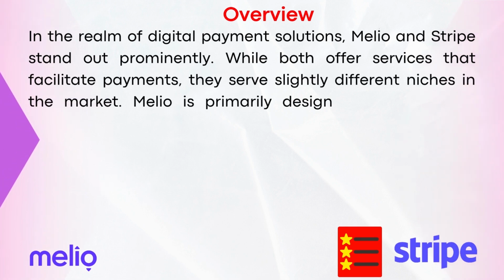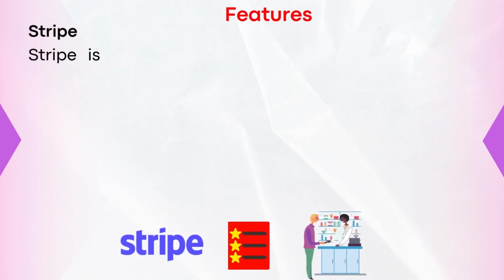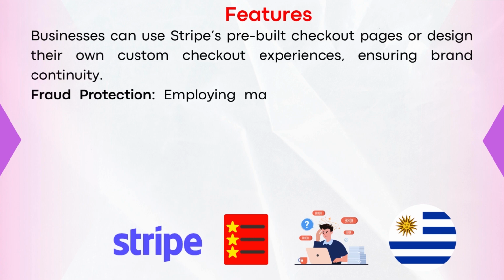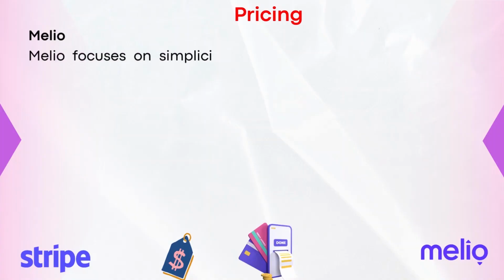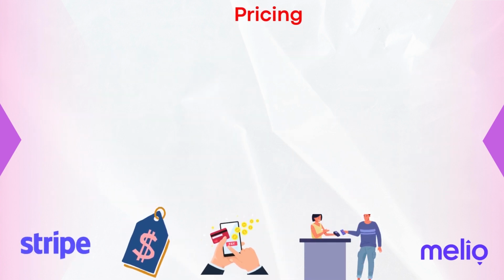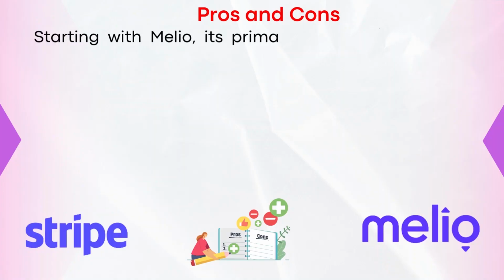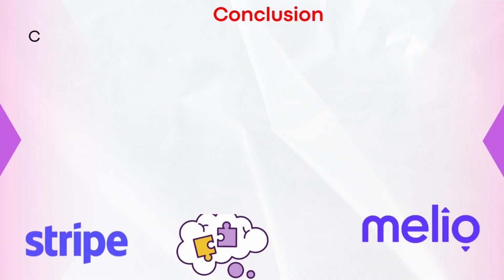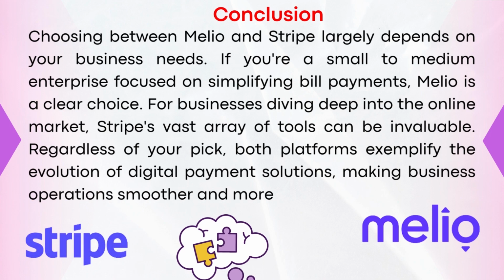Melio vs Stripe: Which is better? (2026)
In this video I compare Melio vs Stripe.

00:00 Introduction
00:18 Overview
00:45 Features
03:14 User Experiences
03:43 Pricing
05:04 Pros and Cons
06:17 Other Services
06:34 Alternatives
06:49 Conclusion